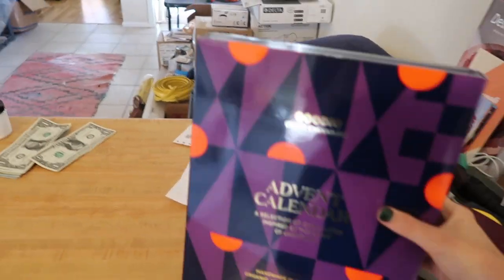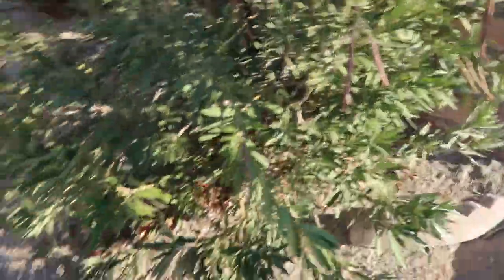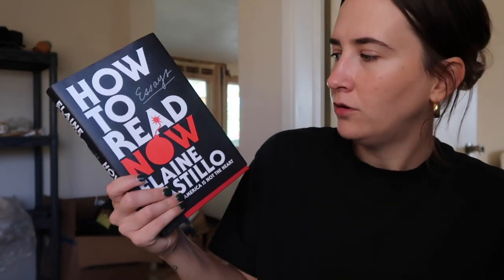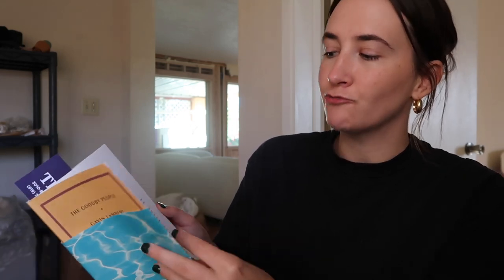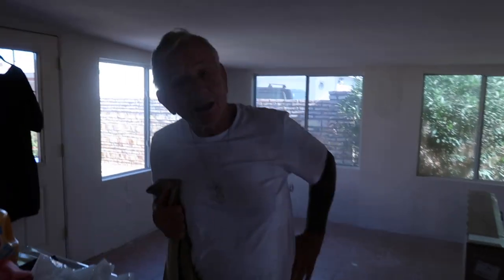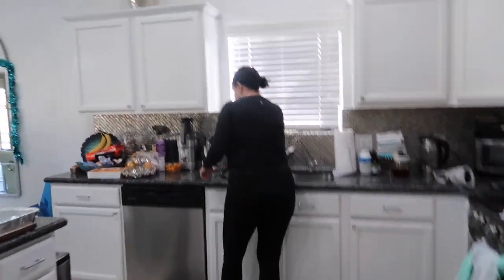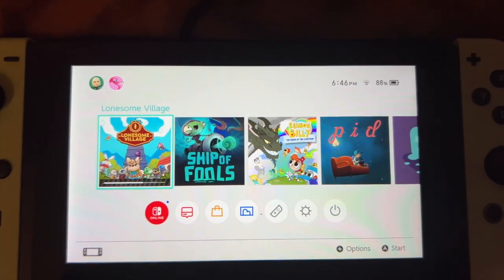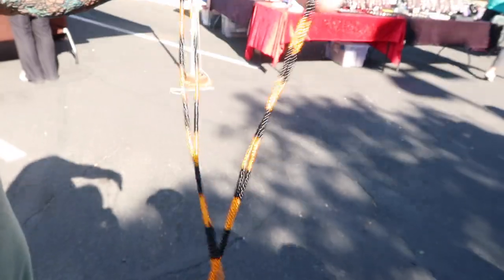makeup and food and a reading vlog!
Thanks Merit for the spon con baby! Sale is running until the 28th!

Sunny's sale going all weekend! Love you!

* The above Bookshop links route to my Sunny's storefront. I will make a commission if you purchase through them! Appreciate you!